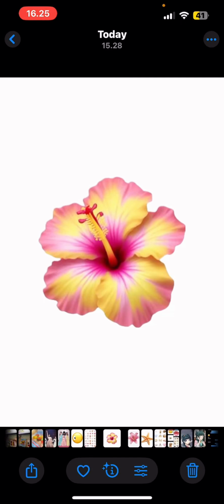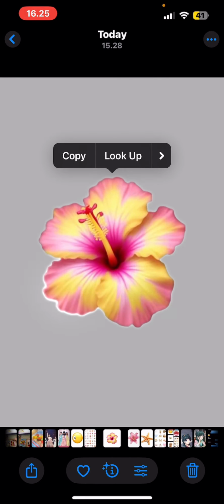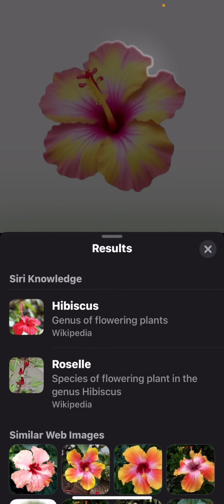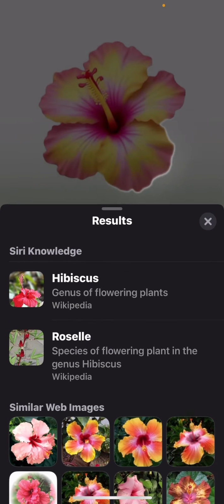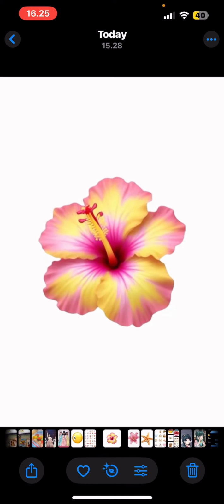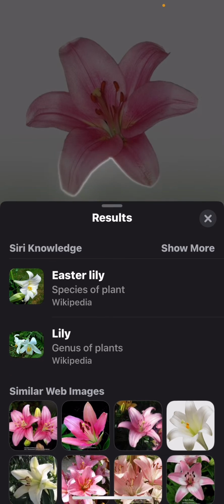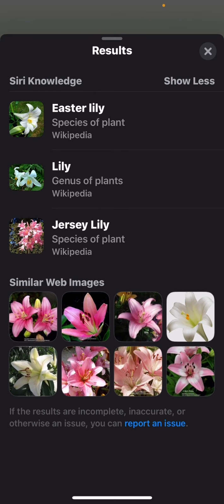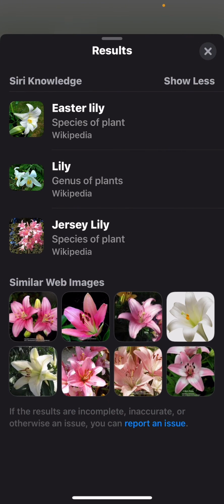Discover Nature with iOS 18 – Identify Plants in Your Gallery! 🌿🔍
Learn how you can make iOS 18 identify plants in your phone gallery by watching this video.